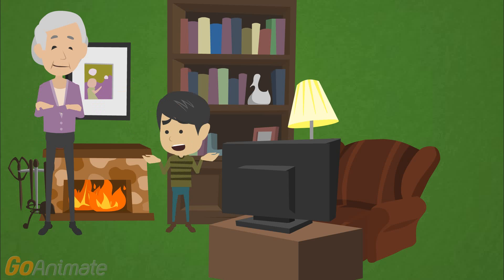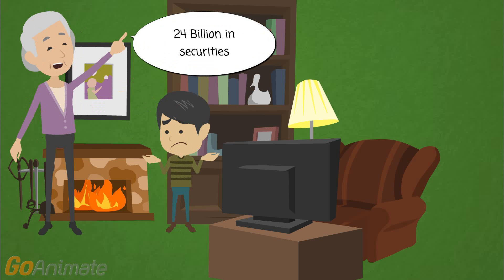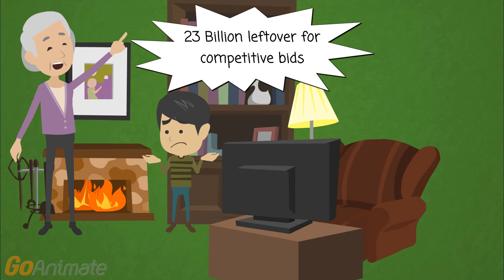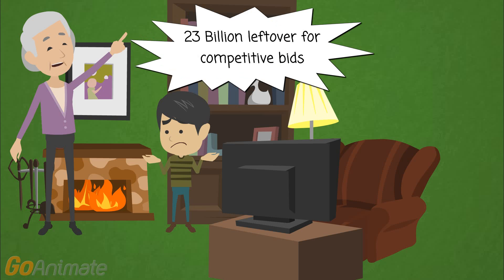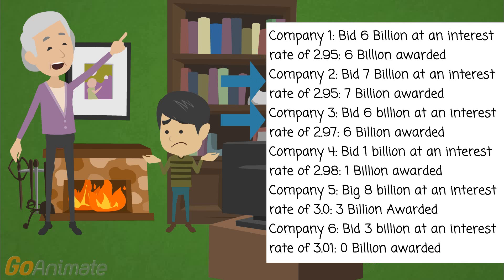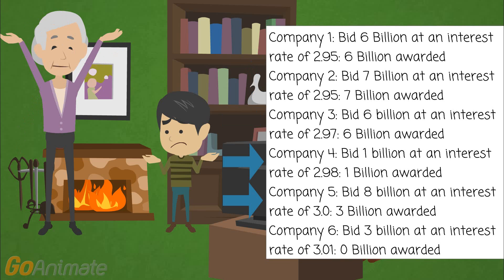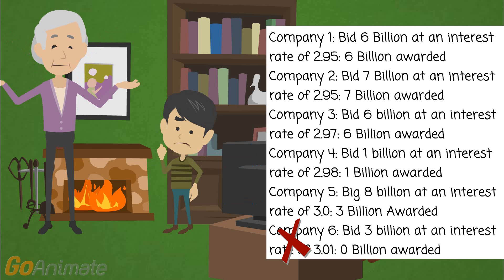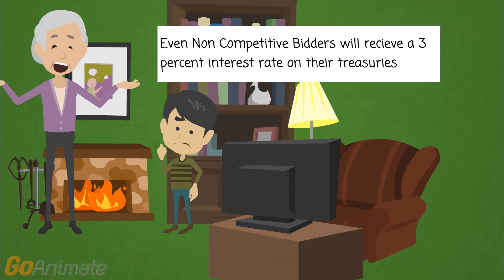US Treasuries auction: method and implications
In this video you will learn:
- How the US Treasury securities are auctioned
- Why treasuries auctions cannot fail
- What the primary dealer system is
- How the Federal Reserve is involved in treasuries auctions